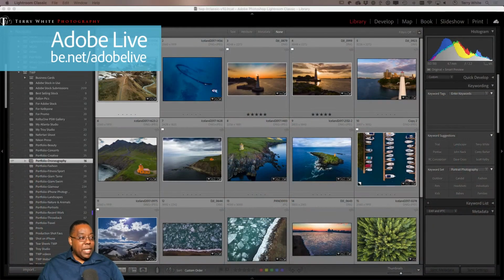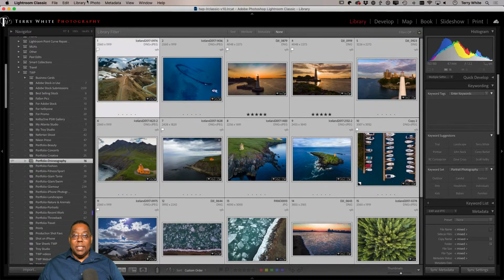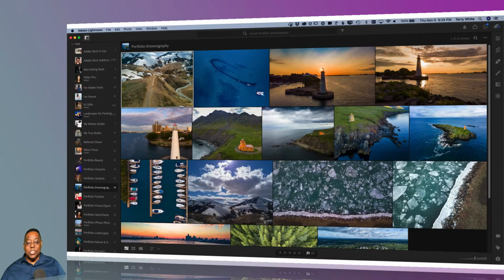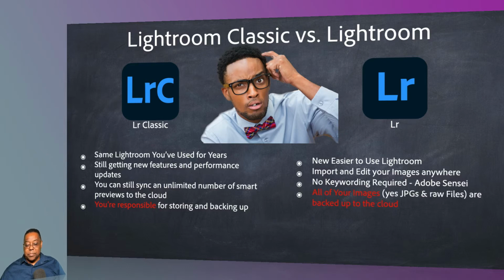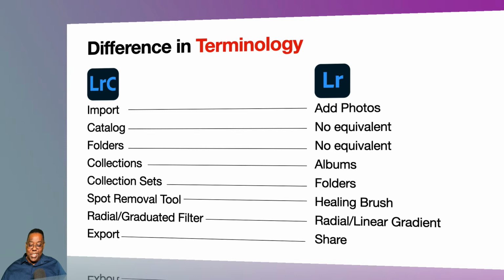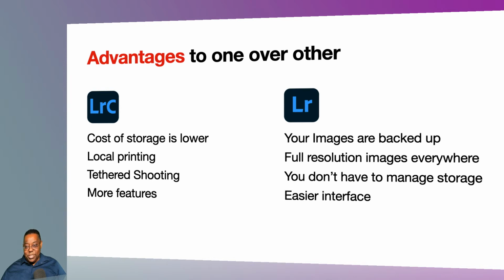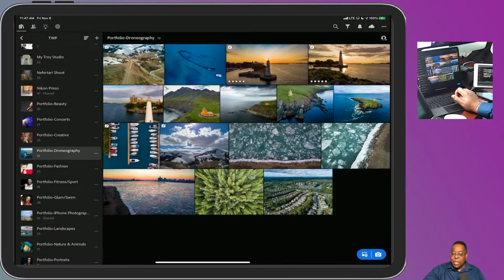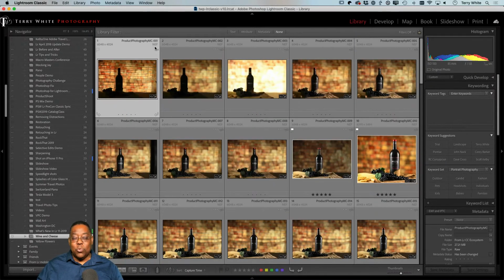Photography Masterclass - Lightroom vs. Lightroom Classic - Which one is right for you?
Welcome to my weekly Photography Masterclass, in this episode I'll cover the differences between Lightroom and Lightroom Classic and answer the question: Which one is right for you?